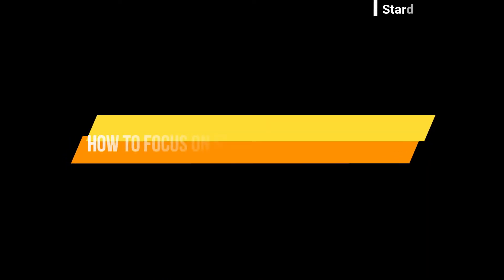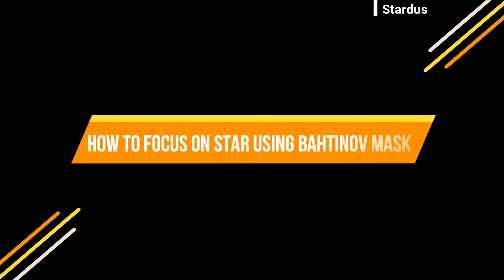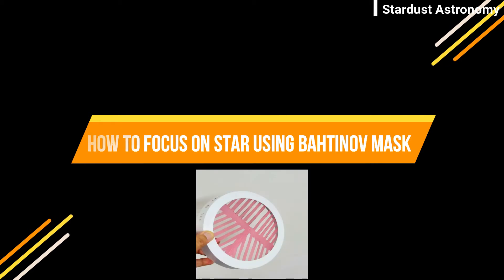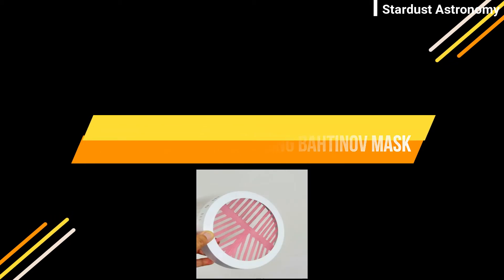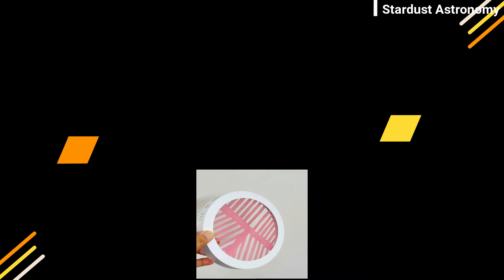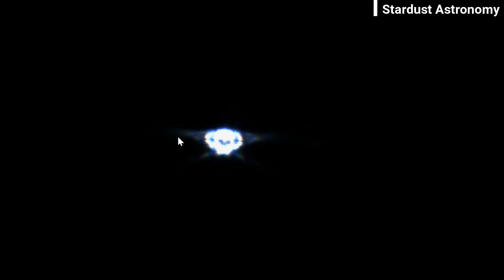How to Focus on any Star using Bahtinov Mask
You can achieve perfect focus on Stars using a very simple device known as Bahtinov Mask with your telescope or Camera Lens etc.